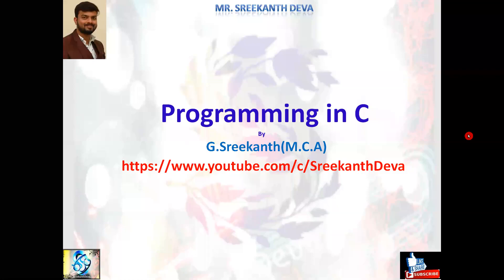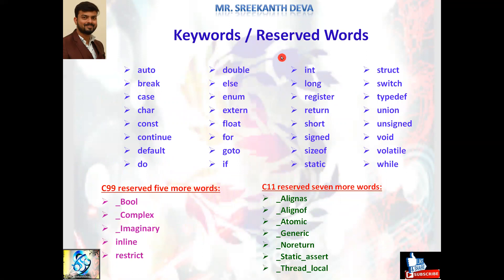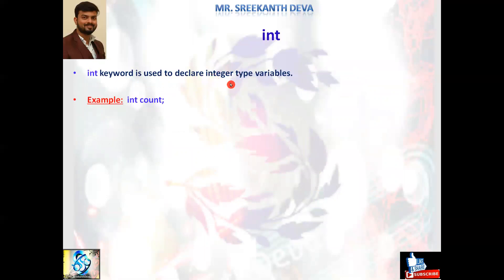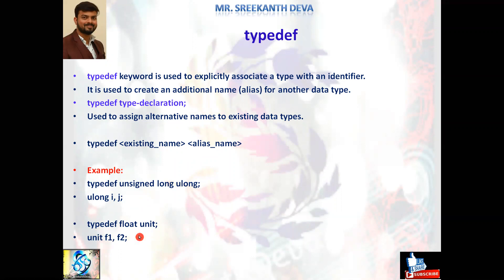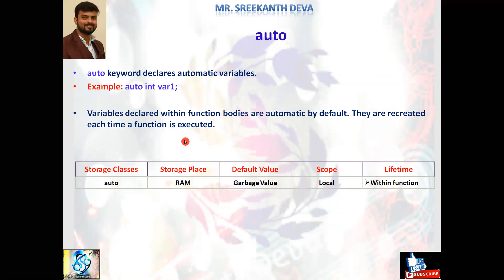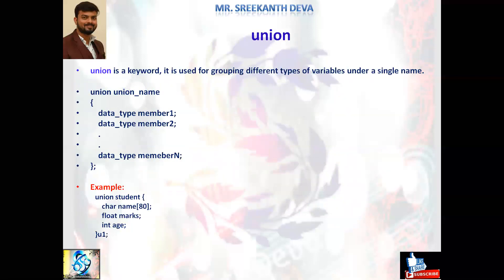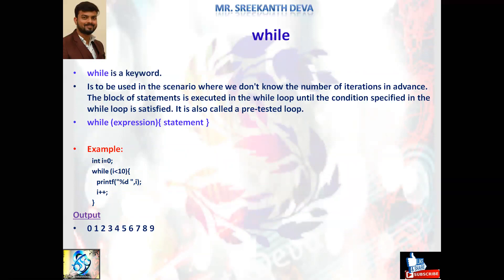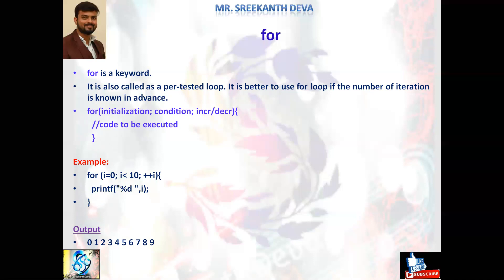Tokens | C-Tokens | Keywords | c89 | c99| c11 | C-78 | SreekanthDeva.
Session-78 |Tokens | C-Tokens | Keywords | c89 | c99 | c11 | SreekanthDeva.

What is token.
C-Tokens with Examples.